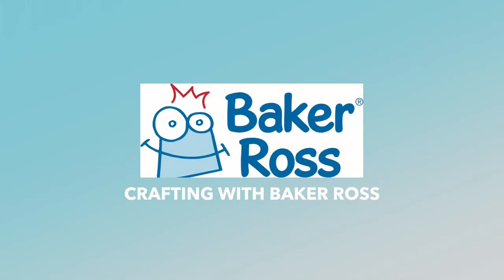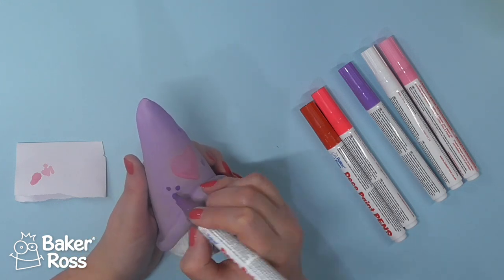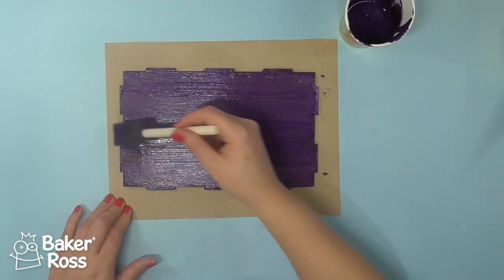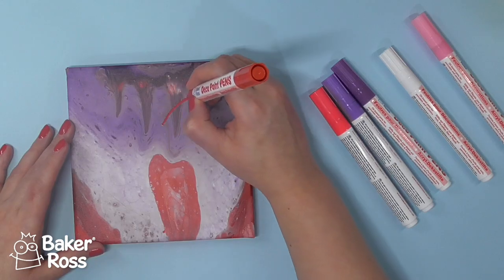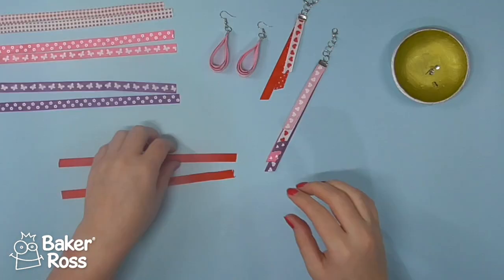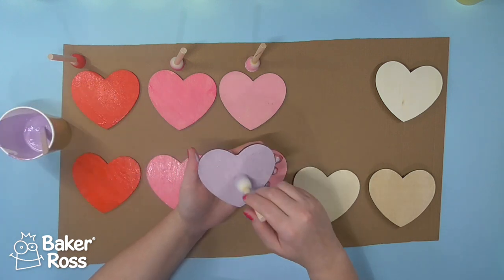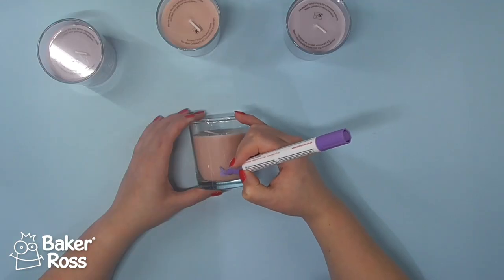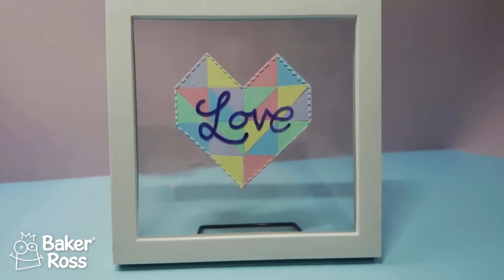10 Valentines Day Crafts - with Baker Ross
What the world needs now is love sweet love! Now's the perfect time to show some love with your Valentines day crafting. I have over 10 projects to share that you can make for yourself, as gifts or as seasonal decor. This video covers paint pouring, jewellery making, party favours and even a gnome.

The Baker Ross projects used in this video have been gifted to me. You can find all of the supplies

Baker Ross products used in this video have been supplied to me for use in this video.